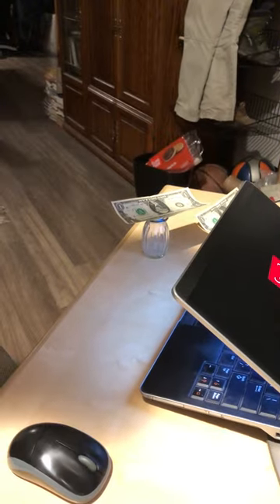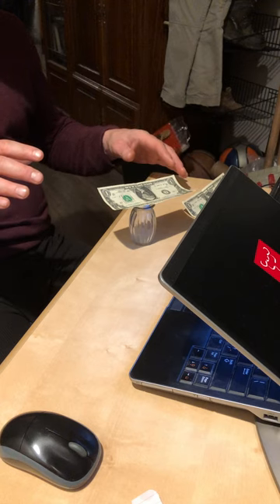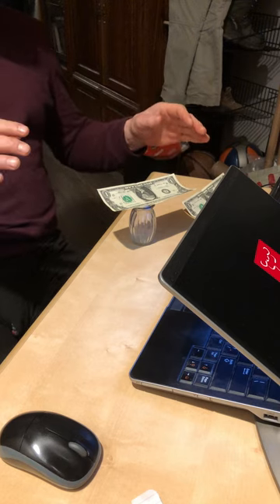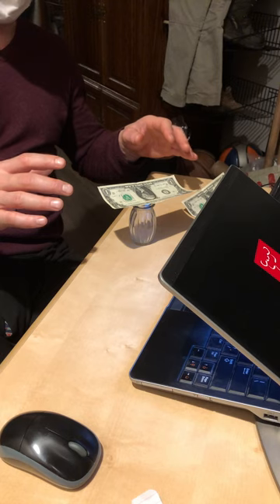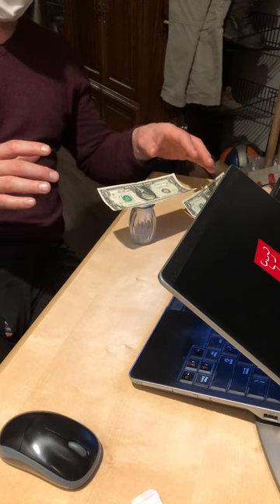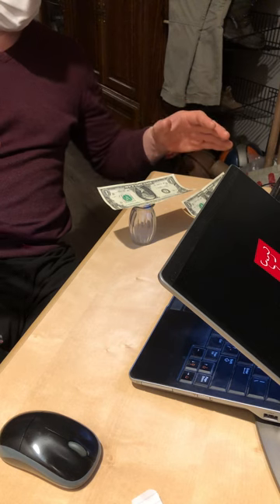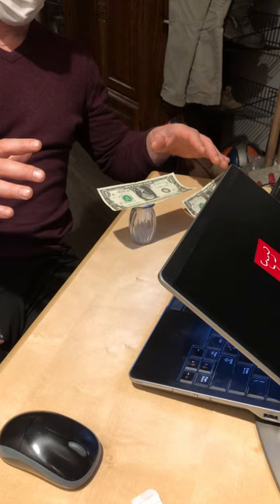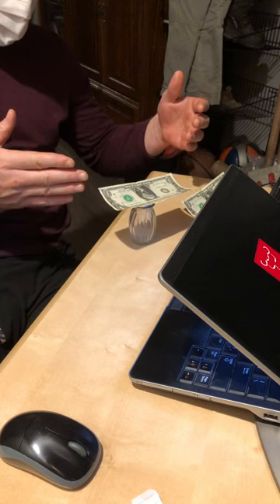🧙🏼‍♂️Boulder Jedi🧙🏼‍♂️ - 🐲 - Jan 28, 2020 - 💲1.00 💵 ROTATES SLOWLY ON SALT SHAKER LID! 👀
📜 NOTE: This Channel is NOT about Sleight-of-Hand.  It's about REAL and TRUE and AUTHENTIC Telekinesis/Psychokinesis/Mind Over Matter/Magnetics/Internal Energy Cultivation and Projection.  Manifestation of Desires.  Wealth, Health, Healing and Wellbeing.  (If you want to book  an initial free mentoring session;  then feel free to mention that in the comments.  Facebook, or Twitter.)

0:00 - Intro
1:27 - Dollar Bill Rocks Up and Down
3:13 - Explaining My Main Objective
6:52 - Explaining My Objective Again
7:13 - Turning Dollar Bill Slowly w Verbal Command

Various series in the form of playlists on my channel:

'🧙🏼‍♂️Boulder Jedi🧙🏼‍♂️'/ '🧙🏼‍♂️💯 TK/PK 👩🏼‍🎓👨🏼‍🎓 TUTORIALS!!! 🧙🏼‍♂️' / 'Bathtub🛀🏼🧼Philosopher' / The '🎥TK VLOG🎬' / '💎Trillionaire Mindset💎' /  '😹 HOBBY CAT 🐱‍👓' / The '👨🏼‍🎤 WOUNDED  🛌🏼🛀🏼 HEALER 🧘🏼‍♂️' / '🐱‍👤 PSIONIC CONDITIONING' / 'The REAL 🕵🏼‍♂️🕵🏼‍♀️ DEAL ❗👀' / '🕵🏼‍♂️ REVIEWS 👌🏼👍🏼 & INTERVIEWS 📝' / '🦚🦉SIGNS & SPIRIT ANIMALS 🦗🐝' / '🎶🎹🎼 MY SONGS/POEMS & COVERS' / '🌍 I LOVE BOULDER! 🌈💖'

___ NOW. ___

"Boulder Jedi" is designed to serve as a record of Psychic/Psionic improvement:

This series, "Boulder Jedi" is designed to serve as both a kind of journal of my journey using metaphysical means, in order to manifest the life of my dreams.

🔥 THIS video - Setup: Boulder, Colorado.  At front door computer desk.  Balancing a dollar bill across a salt shaker with slightly curved lid.  I get it to rock back and forth a bunch of times with hands pretty steady; and then as I speak it into existence... the dollar bill slowly turns!

🔥 NEXT videos - Just continuing to upload a few Telekinesis/Psychokinesis/Psionic/Psychic videos.  I'm still uploading some of the earliest videos back in 2019; and combining that with ones from 2023.

Additionally, I've been cleaning out various folders from the years leading back to 2019.  For a few months now, about 4-5 hours + per day, I've been working systematically through the folders, deleting, renaming and moving video files so that they are much easier to retrieve.  I'm done with that now.  Next step is just uploading stuff more or less in chronological order.

I'm completely overhauling these playlists, because I had too many; and the ones that I want to put up as CARDS during the video or towards the end... YouTube can't find some of them.  So, I need to reduce them down to ONLY the ones that I ABSOLUTELY want.  This is making rethink how many series I should have; possibly combining them.  And this may take some time.

That it either entertained, informed or inspired you in some way. 🔔

I live in Boulder.  Work for my mentor periodically.  Practice meditation, Qi Gong, Law of Attraction, and presently building a mentoring and speaking business.

MENTORING SERVICES:

💎 Self Mastery, Environmental Mastery, Life Mastery

If interested in contacting me, send a message through the comment section down below.  Thanks.

Peace 🌹
DM

🎥 Filmed Jan 28, 2020
🤲🏼 Released April 25, 2023
🌚 Moon Phase when filmed : Waxing Crescent
Illumination: 12%

🌝 The reflected moonlight and shadow line comes from right to left across the face of the moon, and then behind and appears again on the right.  Always in that direction.

"Waxing" - Becoming Brighter
"Waning" - Moving Toward more shadow

The main phases in order in cycle, are: New Moon, Waxing Crescent, Waxing Quarter Moon (looks like HALF MOON), Waxing Gibbous, Full Moon, Waning Gibbous, Waning Quarter Moon, Waning Crescent Moon, and finally Full Moon.

There are others such as Balsamic Moons, and elemental names.  The Moon's phases helps guide timing for farming, menstrual periods, affects the psychology of the masses, and much much more!

Question... What phase of the moon were YOU born on?